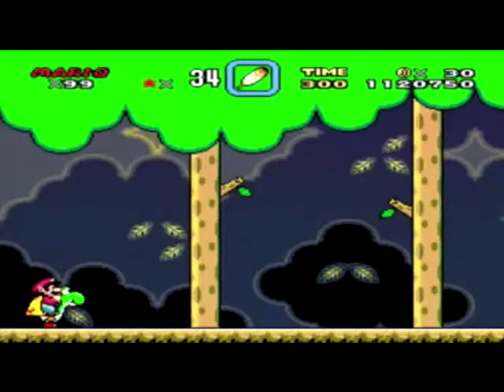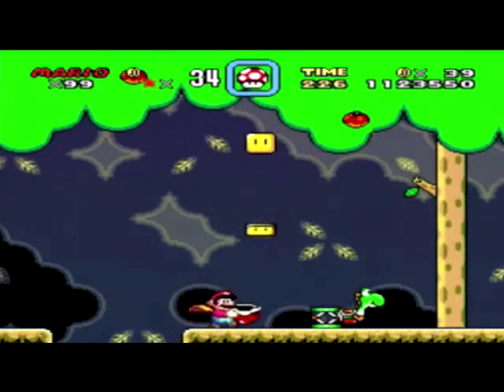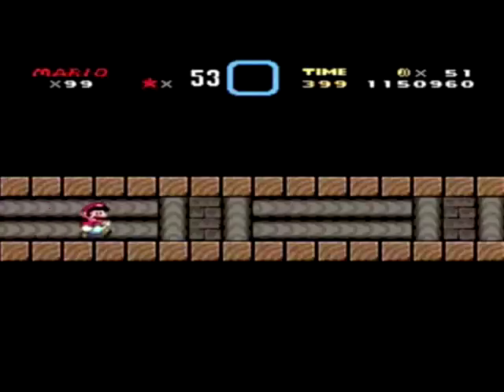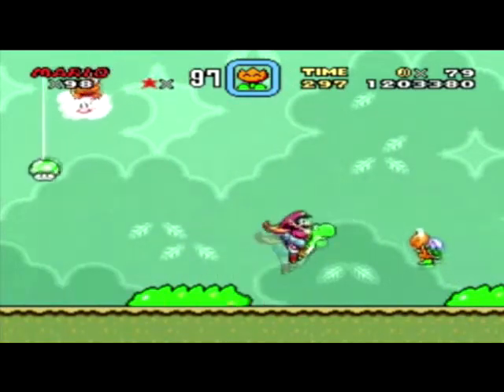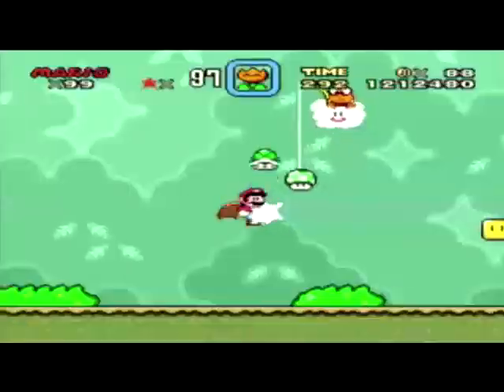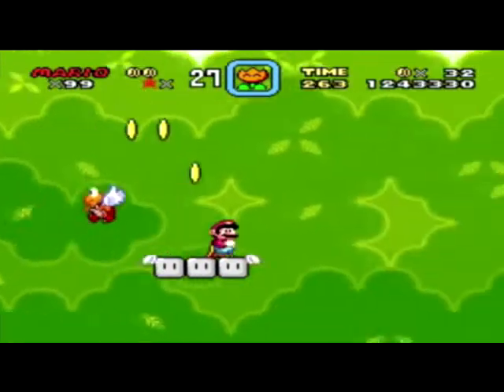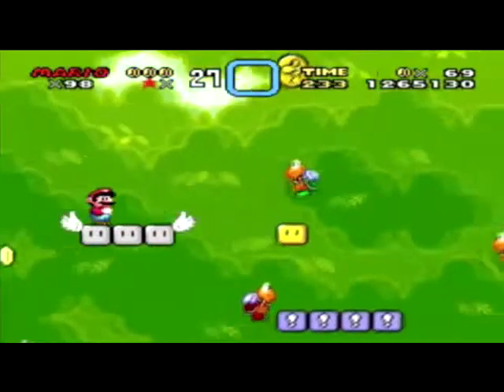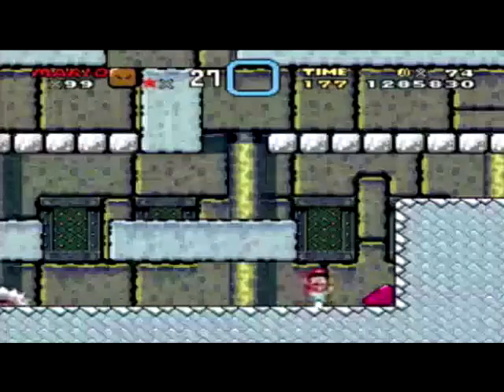Super Mario World Post Commentary Part 7